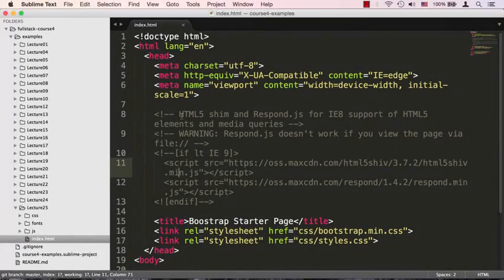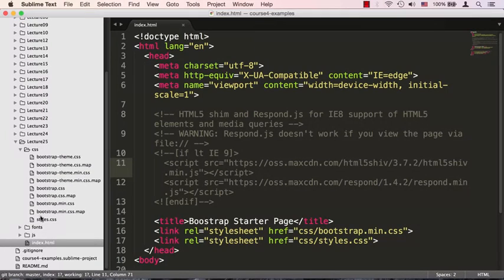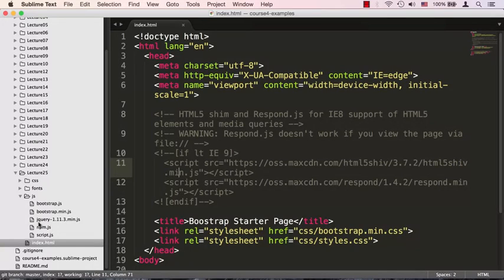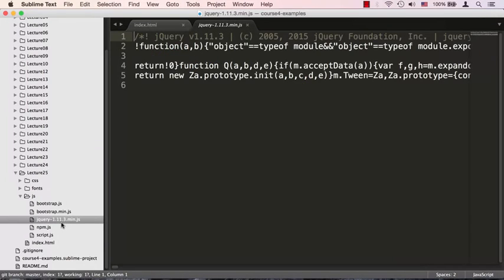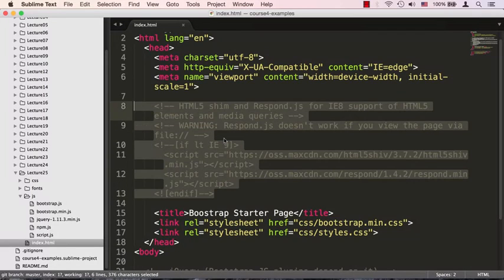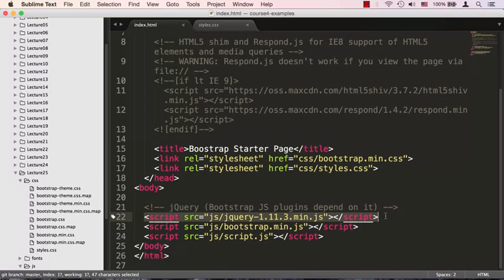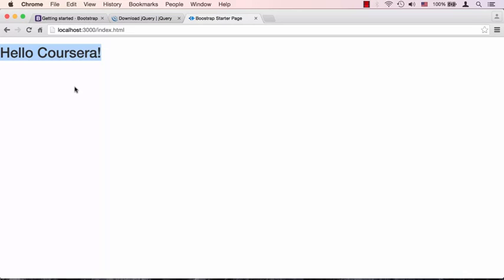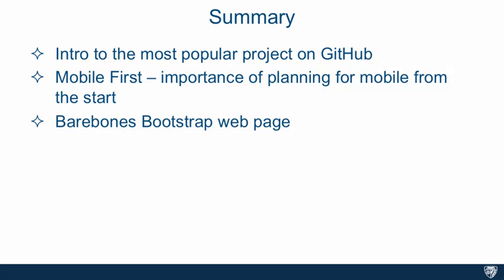Lecture 25, Part 2 Introduction to Twitter Bootstrap